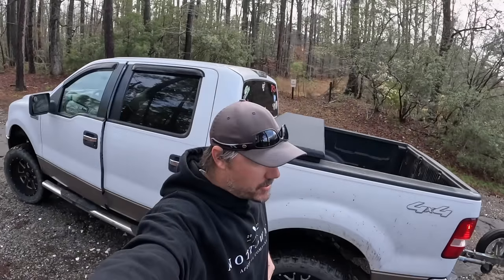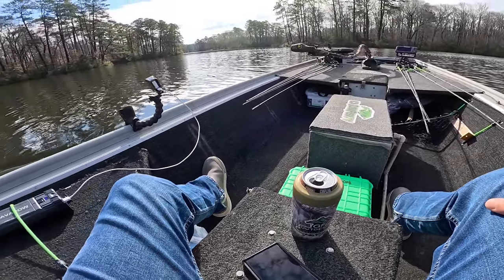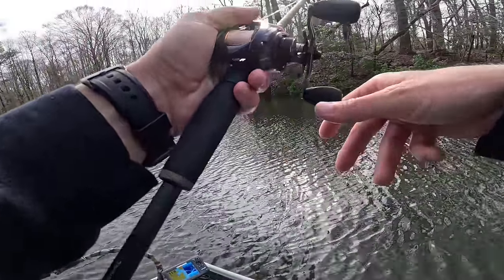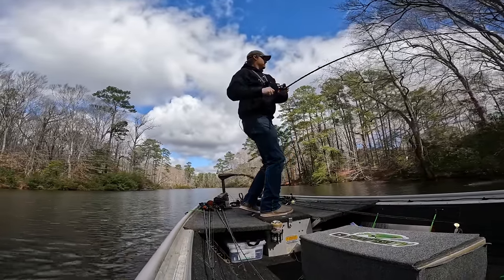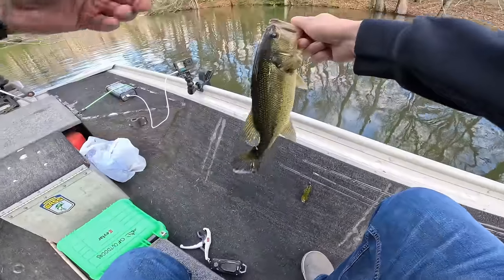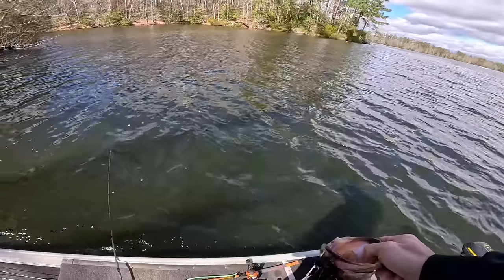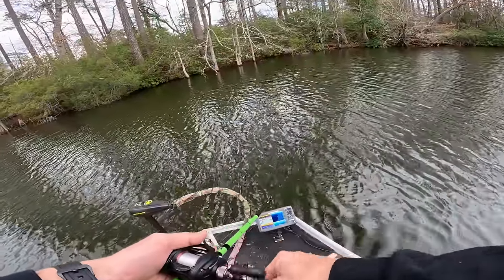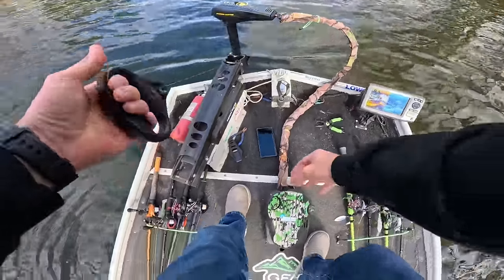BIG BASS Live UNDER THIS Ultra Low BRIDGE....I Barely Made It!!!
On today's video ‎I head to a small local lake to chase big, prespawn bass. I was met with a very low bridge that I had to get under first though!!! Lets see if I can catch a big one!! Be sure to check it out!!